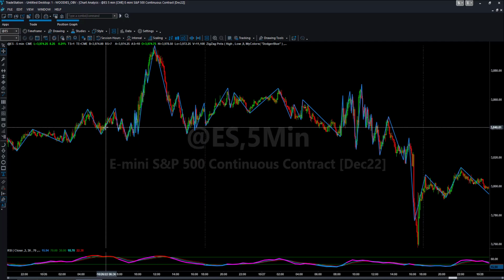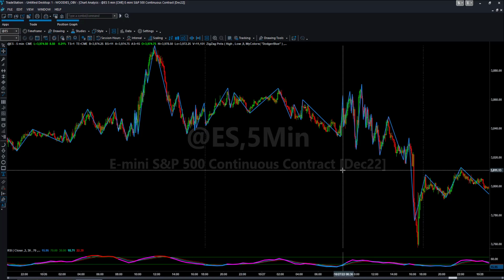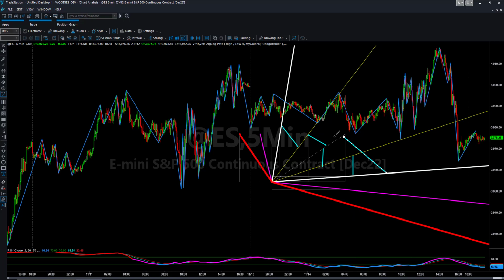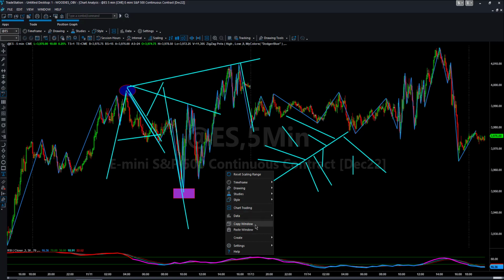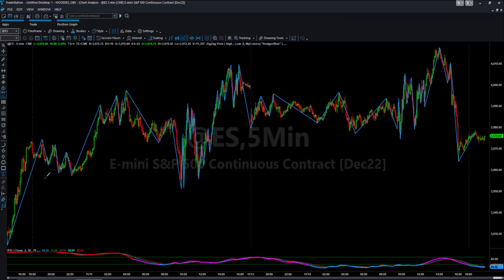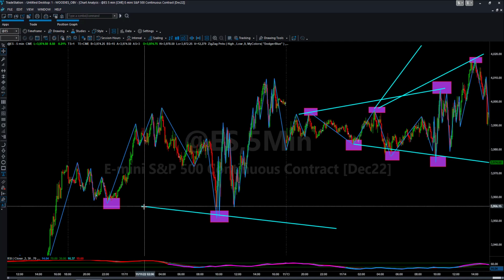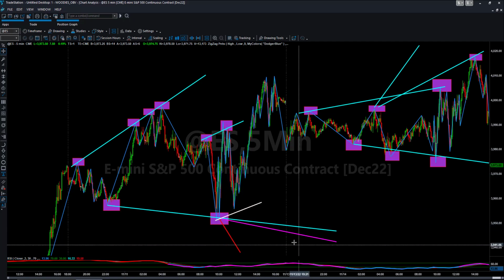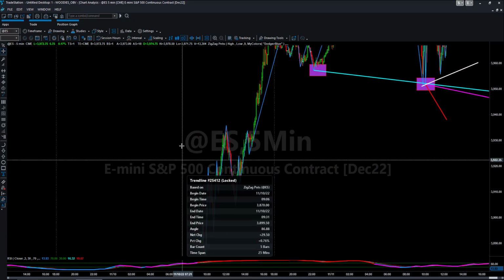3_ 369forecast Predict Every Pivot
Predict Every Pivot - Future price levels of STOCKs - Bonds - Futures markets - 369forecast Predict Every Pivot